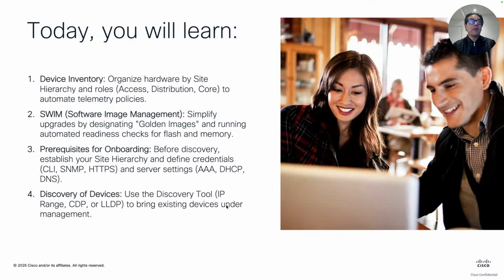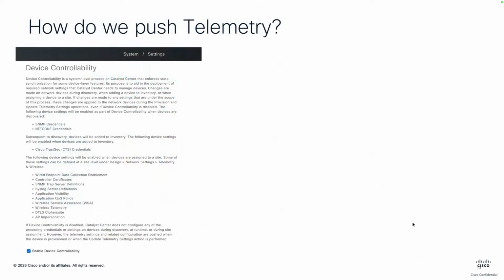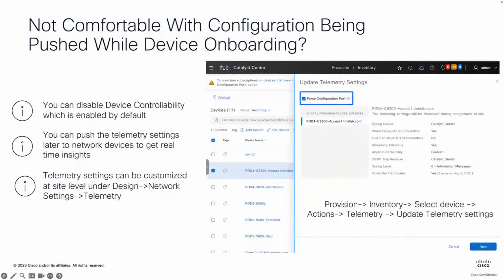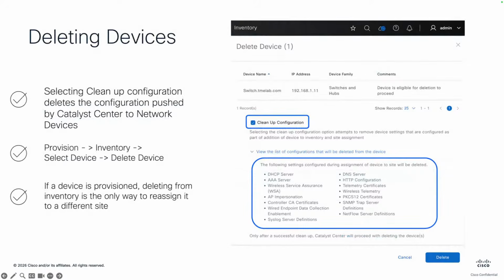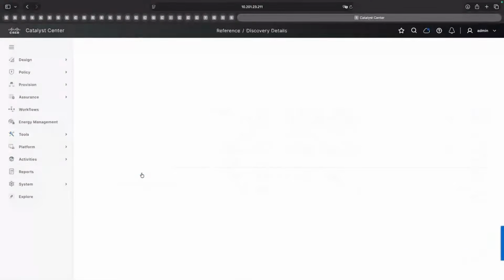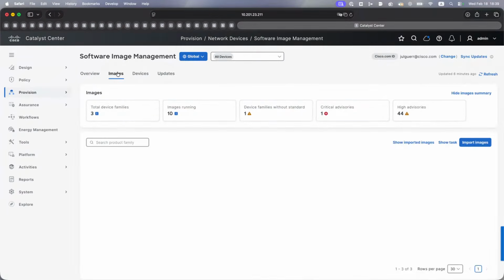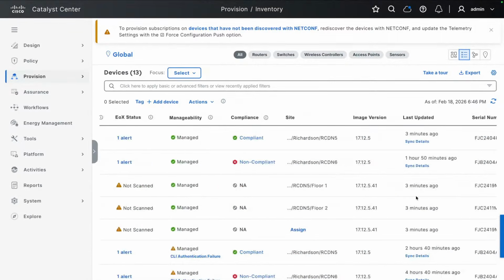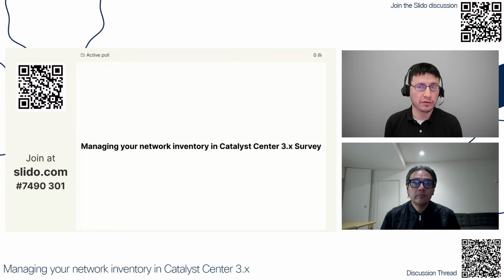Managing Your Network Inventory in Catalyst Center 3.x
Discover how to manage your network inventory in Catalyst Center 3.1. Learn to navigate the inventory menu, filter and tag devices, perform actions, customize views, and export data to keep your network inventory accurate and up to date. Additionally, explore how to organize devices into device groups to simplify management and focus on specific sets of devices based on criteria like location or device type.